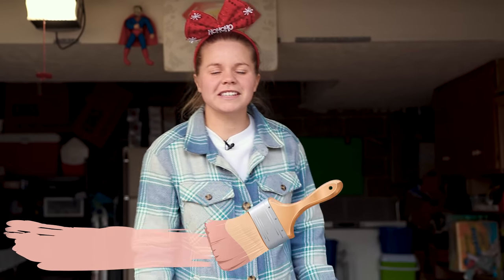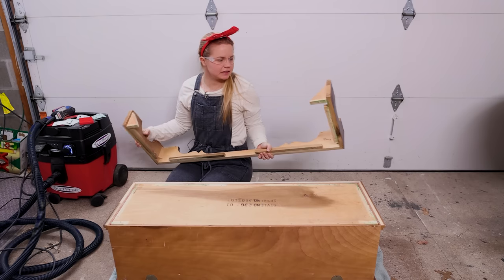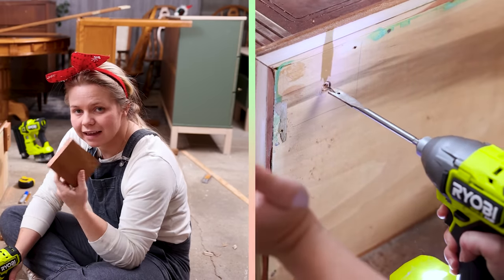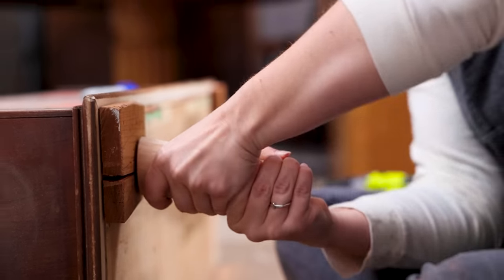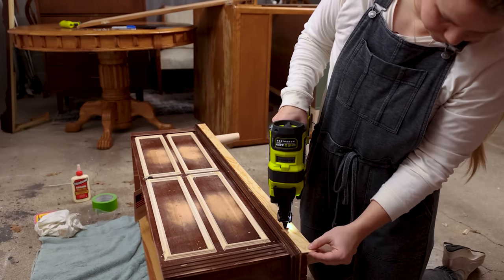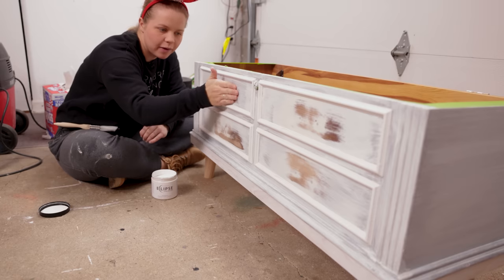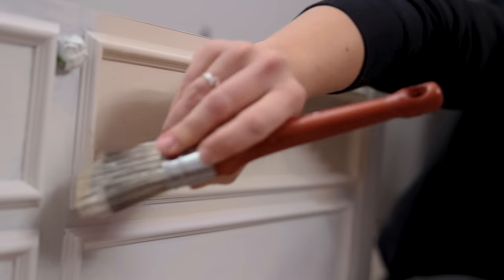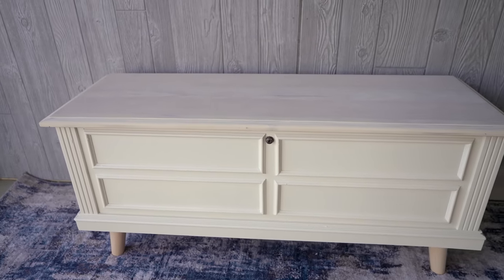Hope Chest Makeover + DIY Hacks to Transform Furniture | Installing Wood Legs & Trim Molding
Welcome to the 🎄12 DAYS OF FLIPMAS🎄 presented by Furniture Flipping Teacher.
For Day 8 of the 12 days of Flipmas, I am transforming a LANE Cedar Chest! I put my own, modern twist on this timeless piece of furniture!

This month we will be releasing a new furniture flip every other day leading up to one of the best times of the year, Christmas! 🎄

Cost: $35
Materials: $45
Sold: $225
Profit: $145

Tools/Products Used:
Furniture Legs
Wood Glue
Ryobi Electric Screwdriver
Ryobi Brad Nailer
Ryobi Drill

~Lauren